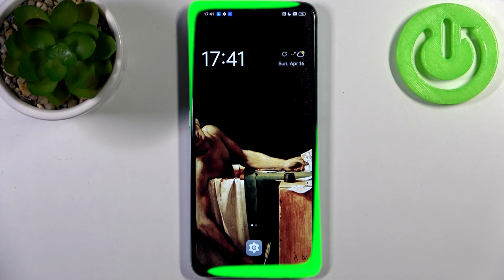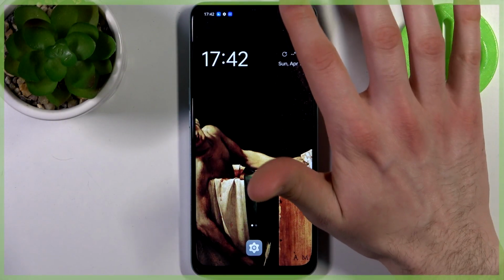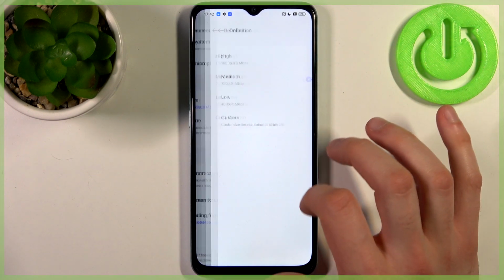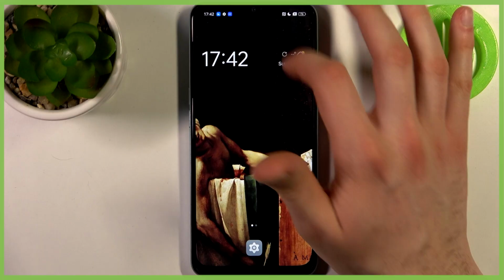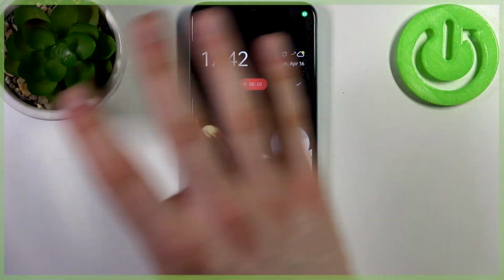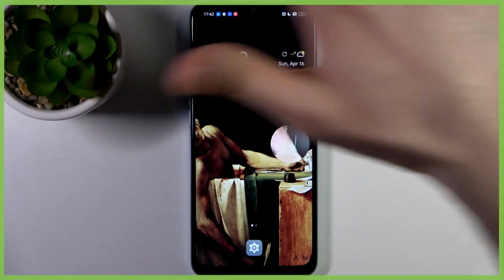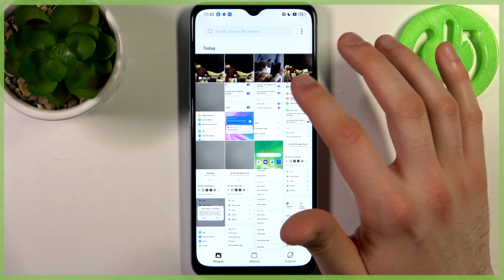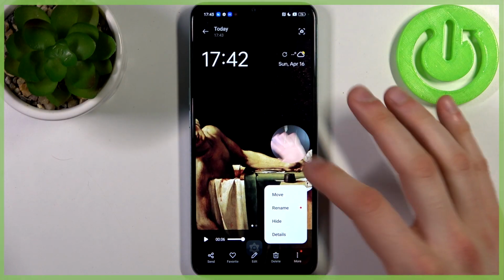OPPO A78 – How to Record Screen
Learn how to record your screen on the OPPO A78 5G with this easy step-by-step guide. In this video, we show you how to use the built-in screen recording feature on your OPPO A78, including how to access the screen recorder, adjust sound settings, change video quality, and even record with the front camera. Discover how to customize your screen recording by enabling system or microphone audio, changing the video definition and frame rate, and showing screen touches. Once your recording is finished, find out where your videos are saved and how to share or edit them directly from your gallery. Whether you want to capture gameplay, tutorials, or anything else on your OPPO A78, this video covers everything you need to know about screen recording on this device.

How to change screen recording settings on OPPO A78 5G?
Where are screen recordings saved on OPPO A78?

0:00 Start and access screen recording
0:10 Open screen recorder and settings
0:25 Adjust sound, video quality, and options
0:45 Start screen recording
1:03 Pause and resume recording
1:27 Save and find your recording in gallery
1:39 Share, edit, or delete your screen recording